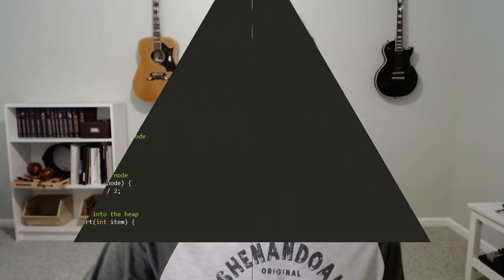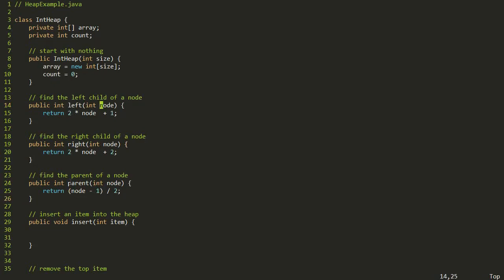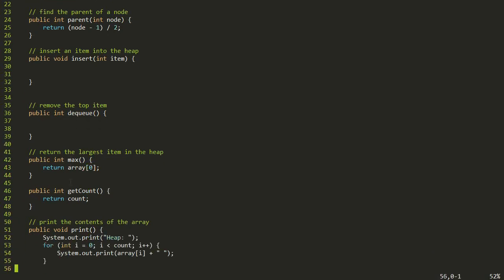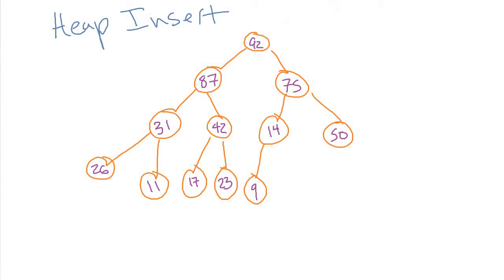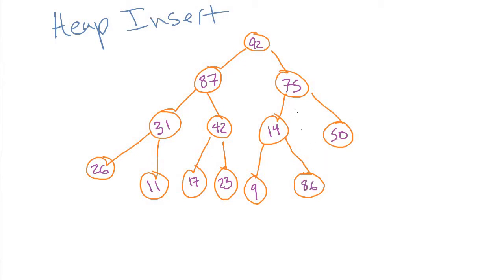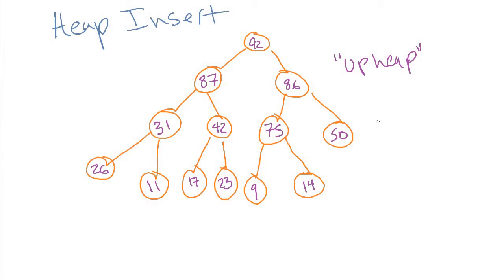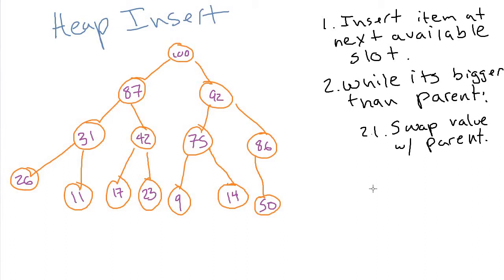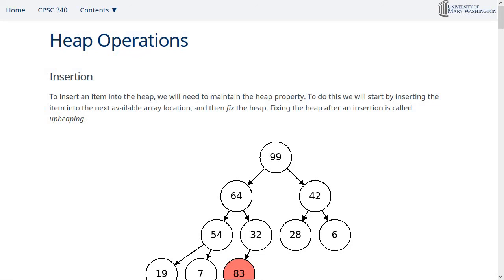Heap Operations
Covers the code for heaps and the algorithms to insert and dequeue values.